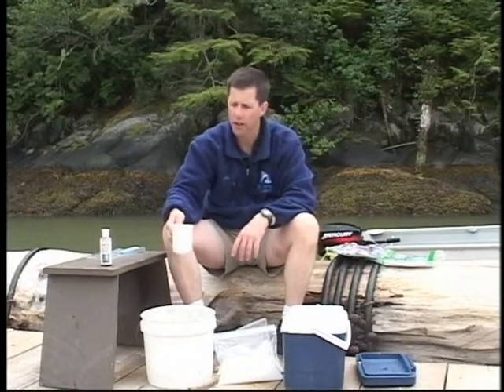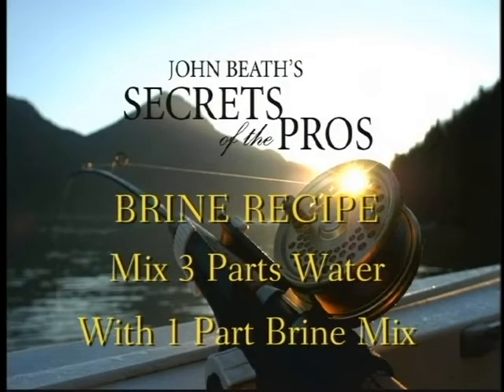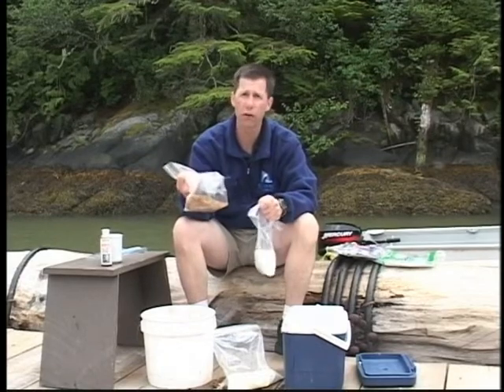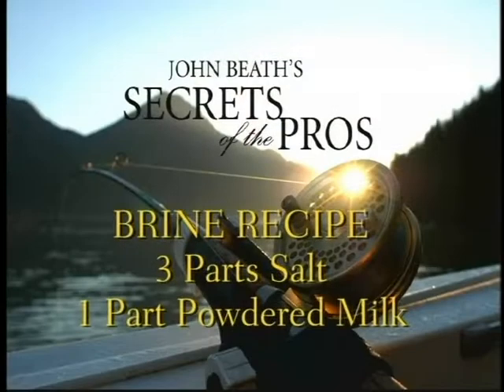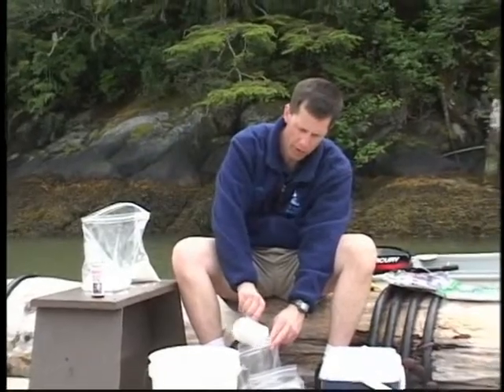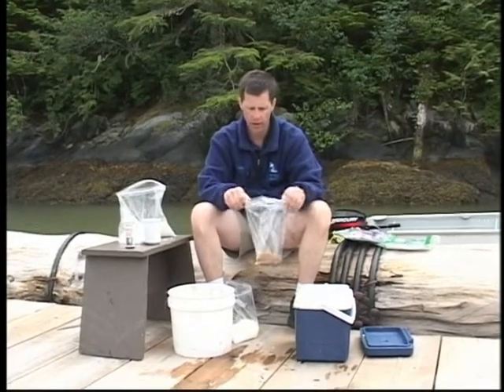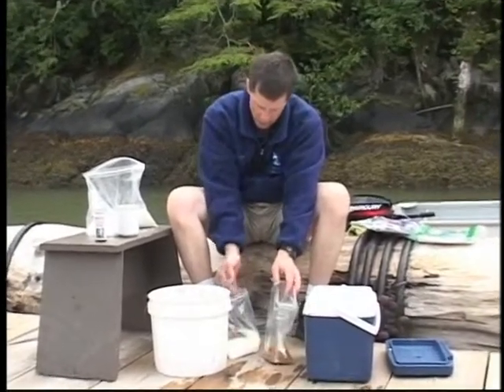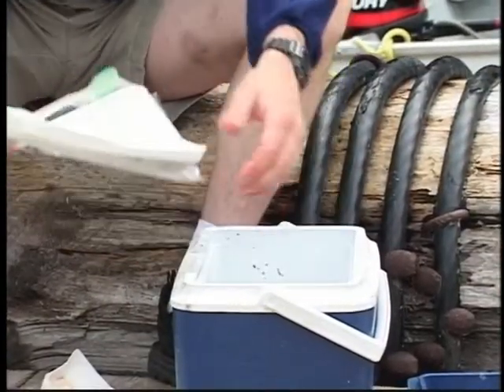How to brine herring for salmon fishing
Best herring brine recipe for salmon and halibut fishing. Learn John Beath's secret herring brine recipe.